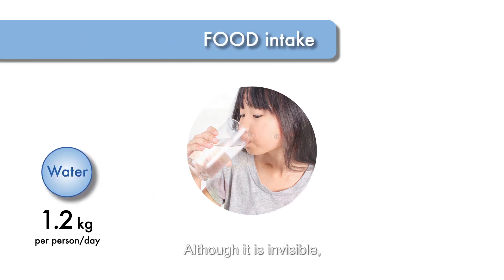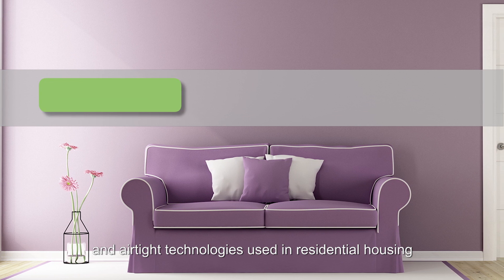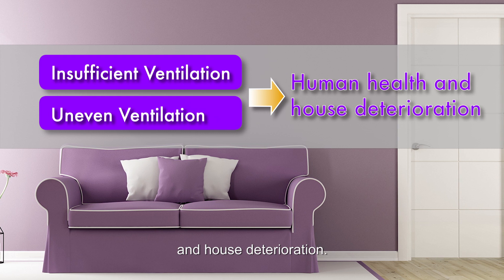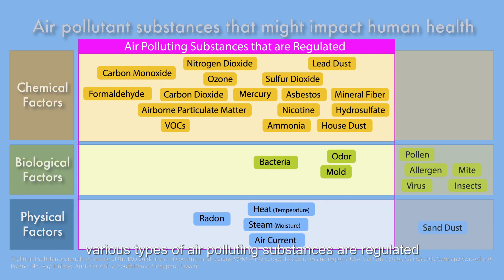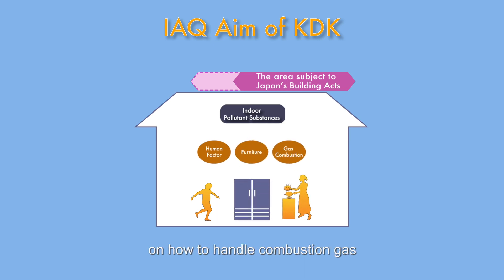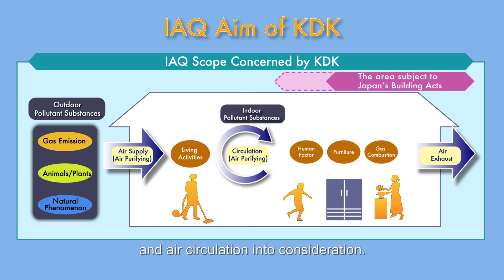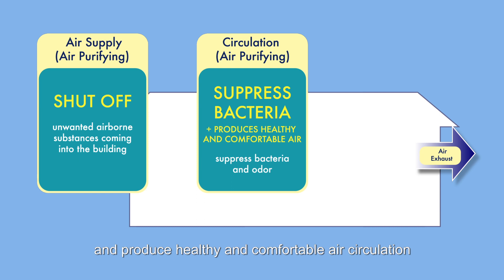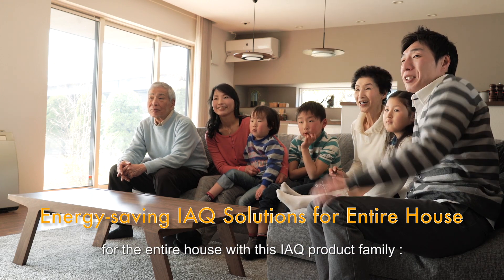KDK IAQ Concept -- What is Indoor Air Quality?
How many you know about Indoor Air Quality (IAQ)?
KDK is professional in IAQ industry globally, let us share some IAQ knowledge with you.